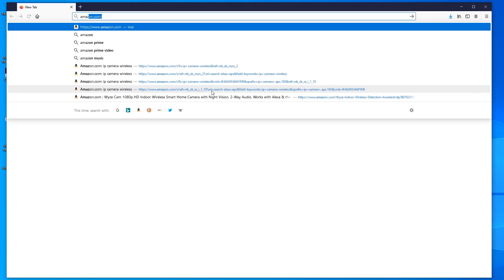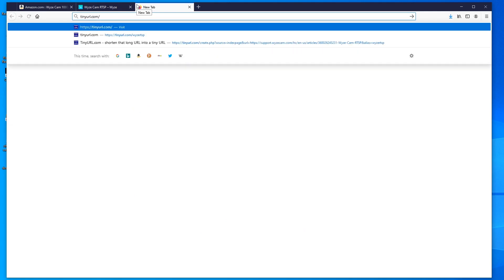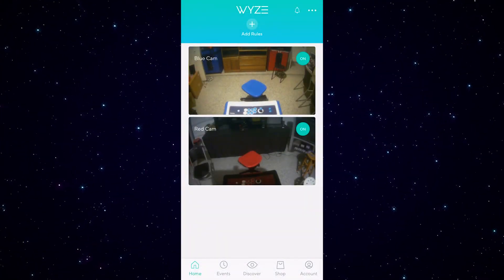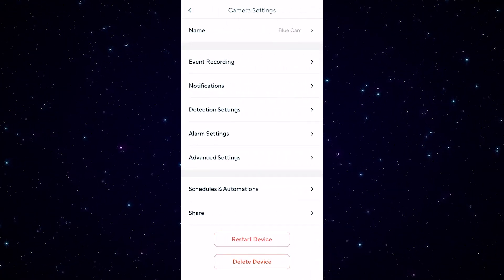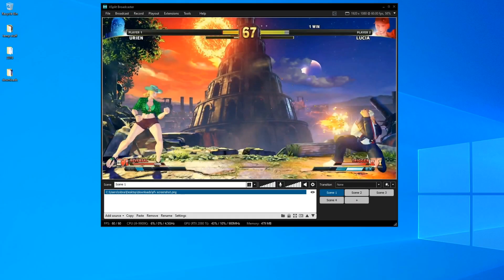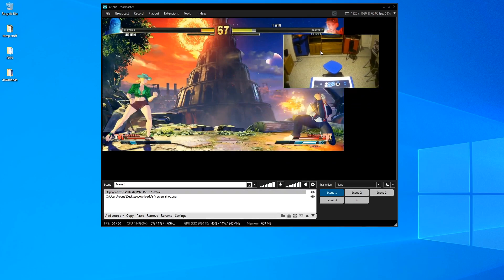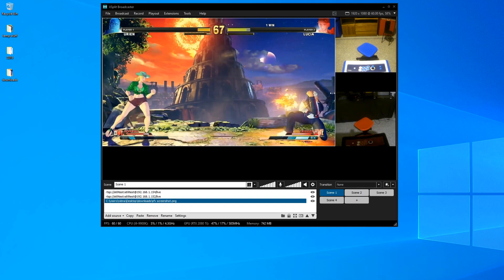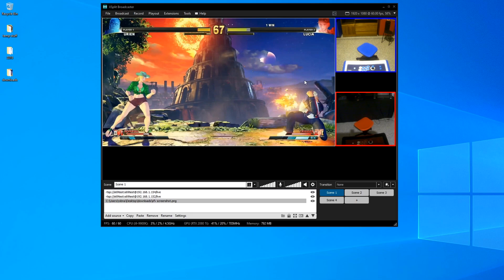Rob Talks: How to use Cheap IP Cameras in XSplit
Walking you through choosing, configuring and adding Wyze Cam V2 IP cameras to XSplit to use as player cams.